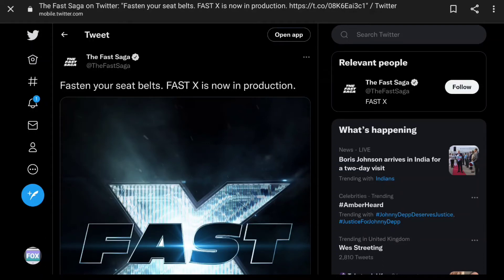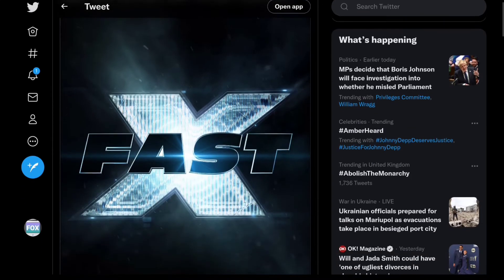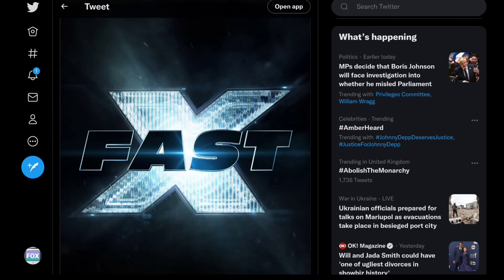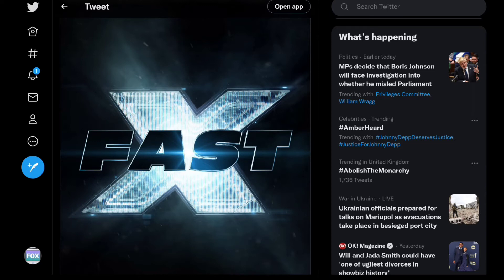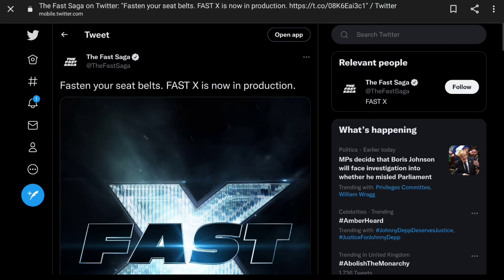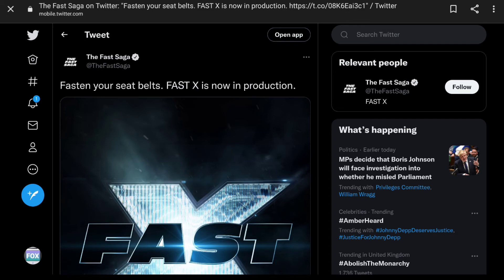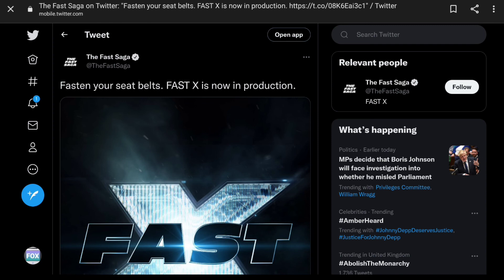Fast & Furious 10 Title Revealed!